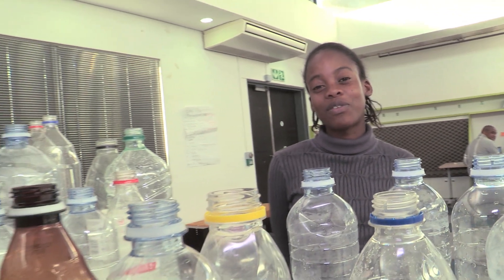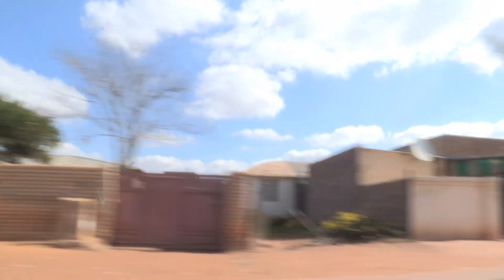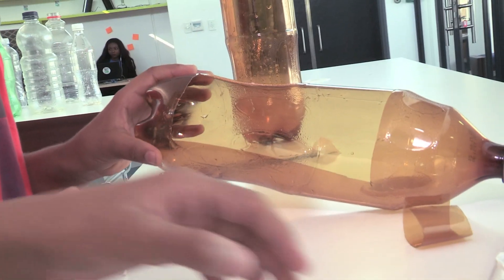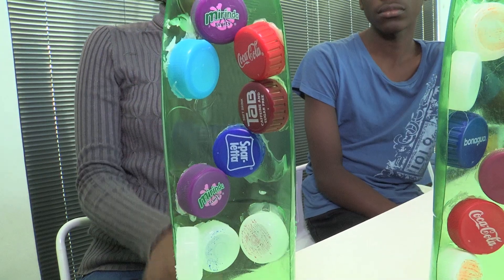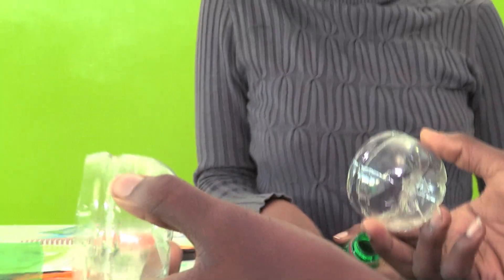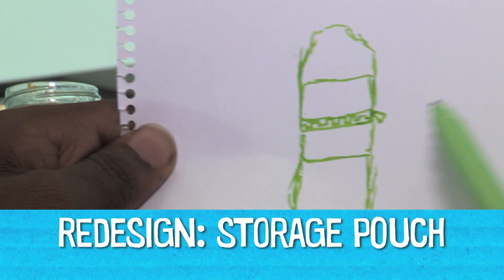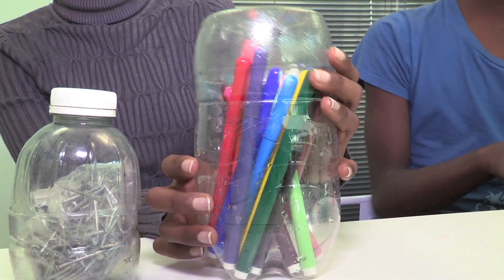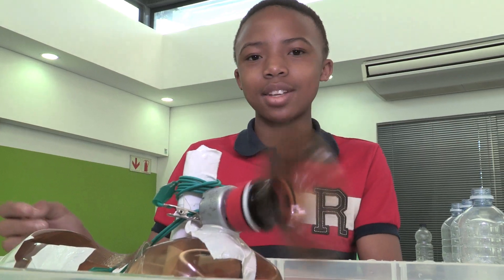Plastic: South Africa | Design Squad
How can you recycle plastic bottles into something useful? Young engineers from South Africa share some of their design ideas!